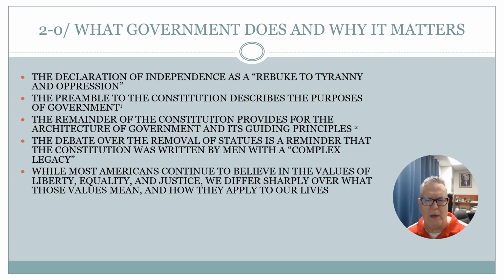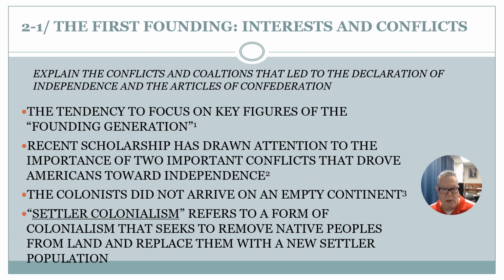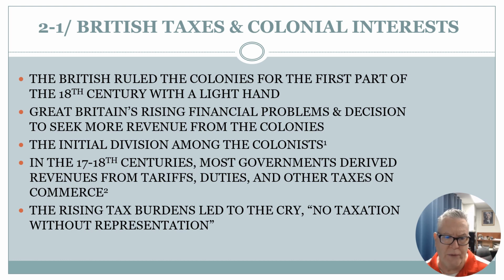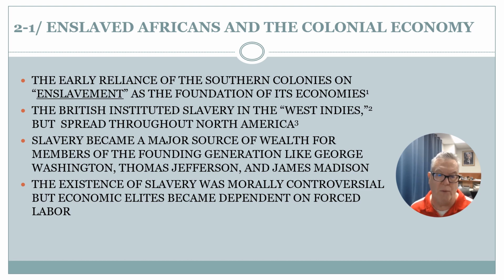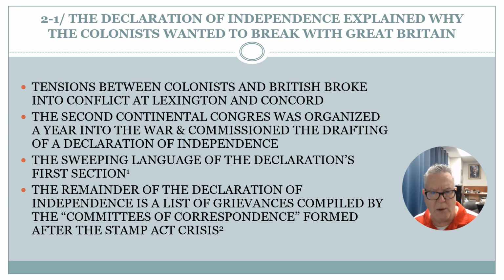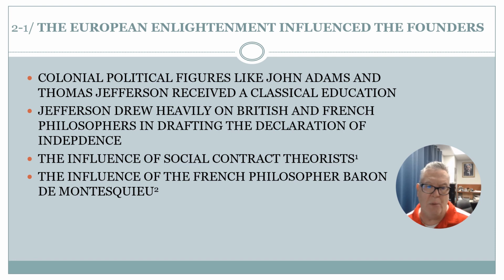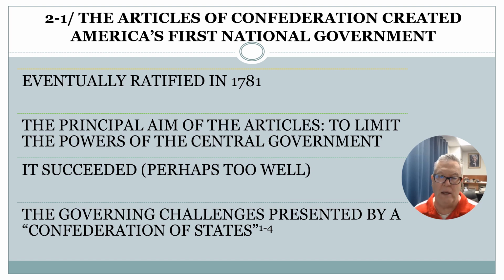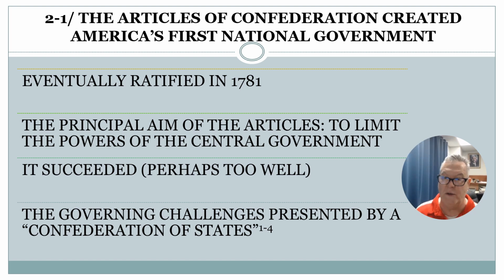4 DAY 2 AFG C2 P1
A brief introductory video of Chapter 2, "The Founding and the Constitution."